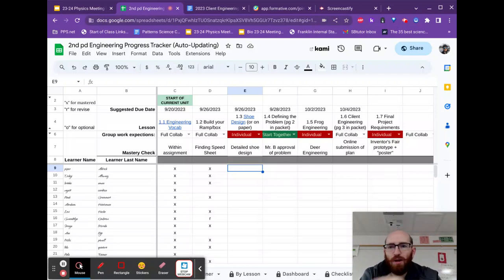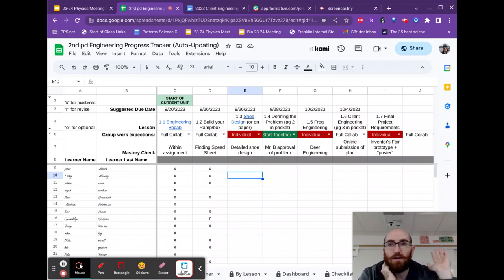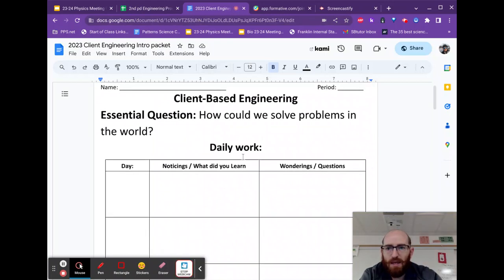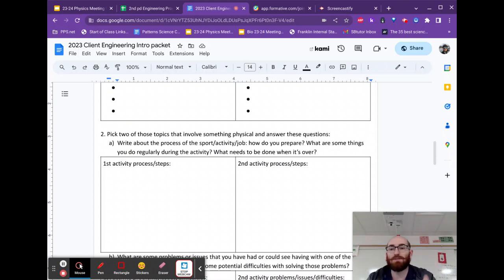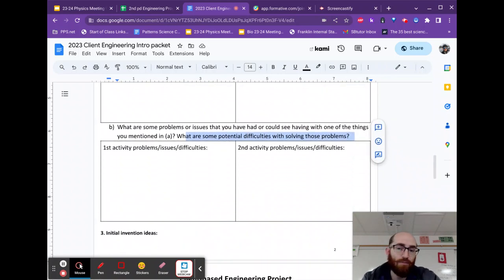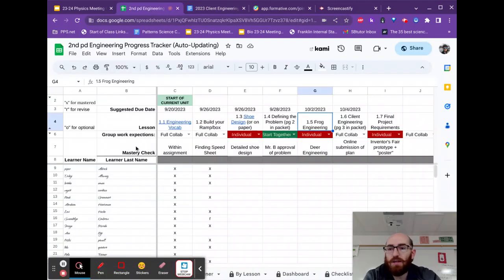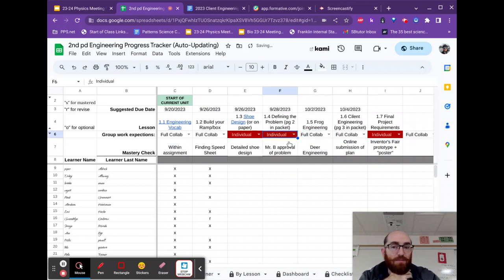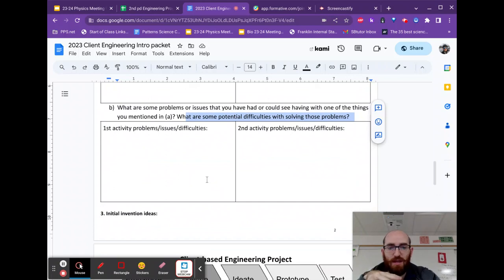Progress Tracker and Defining Your Problem